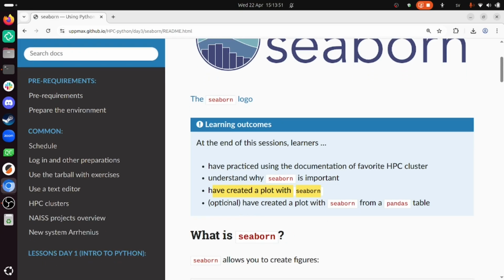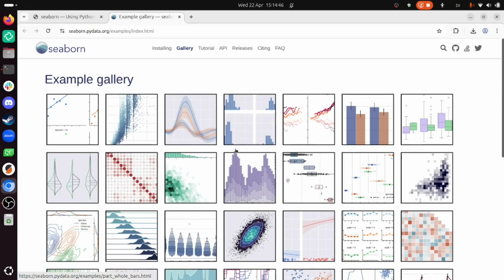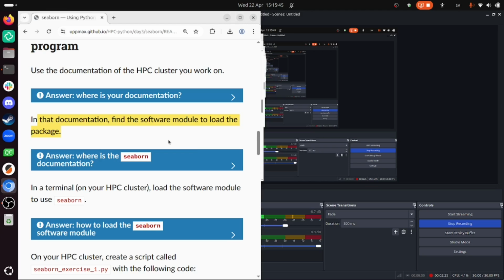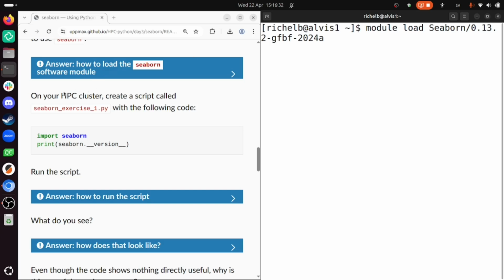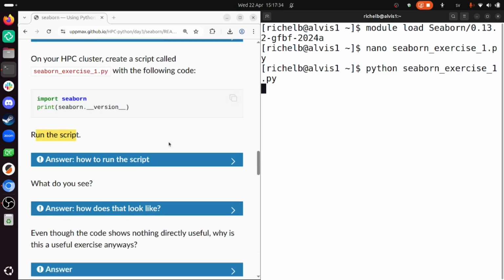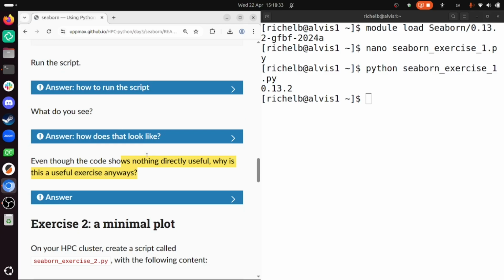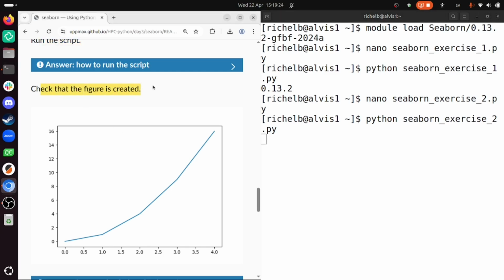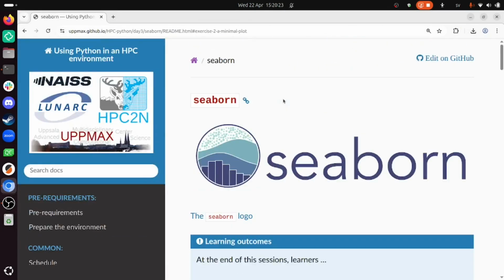Lecture 3C: seaborn on C3SE's resource alvis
Third lecture from day 3 of the "Introduction to Python and Using Python in an HPC environment" course which was given on 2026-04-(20+22-24) by NAISS, by trainers from HPC2N and UPPMAX.

This presentation is an introduction to seaborn on C3SE's resource alvis.

Instructor and presenter: Richél Bilderbeek, UPPMAX, Uppsala Universitet, Uppsala, Sweden.